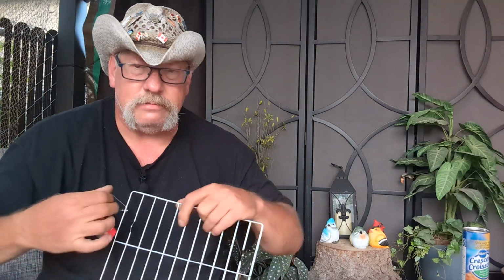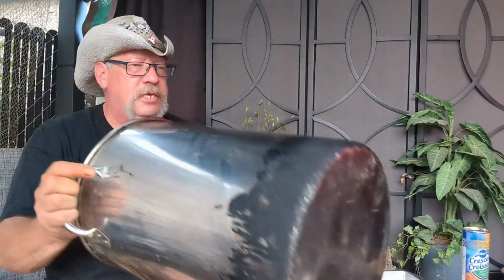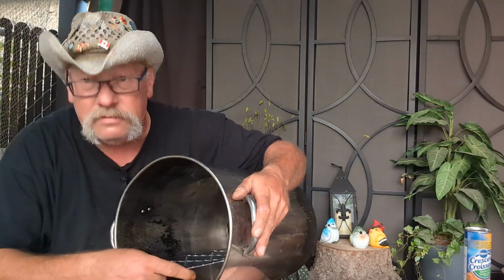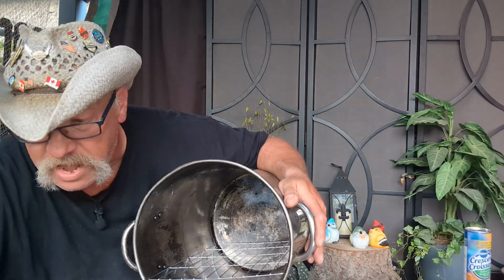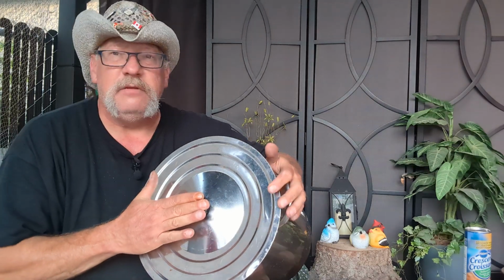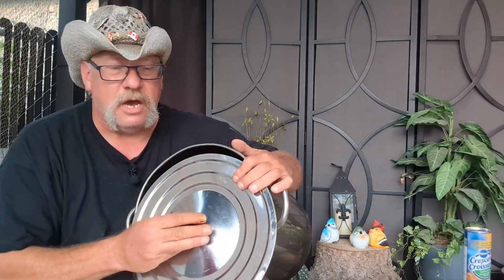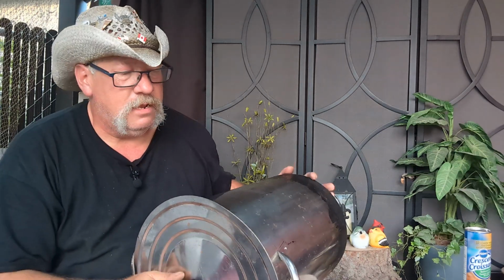Camp Oven... First attempt. How did it go?